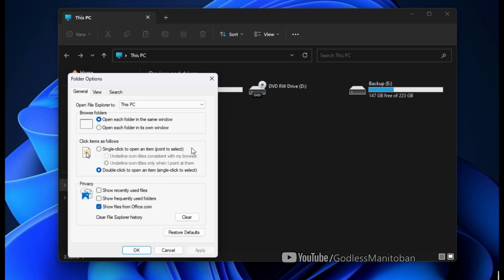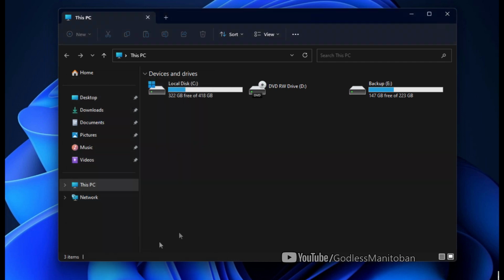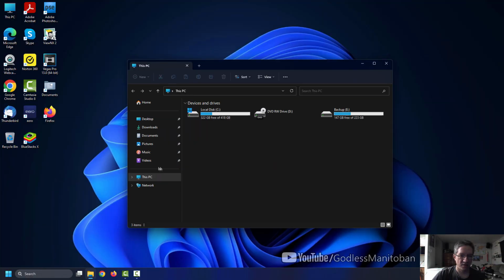Prevent Windows from Adding Files/Folders to Quick Access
How to prevent Windows from adding files/folders to the Quick Access pane.

Artist: Silent Partner
Track: Clear Eyes